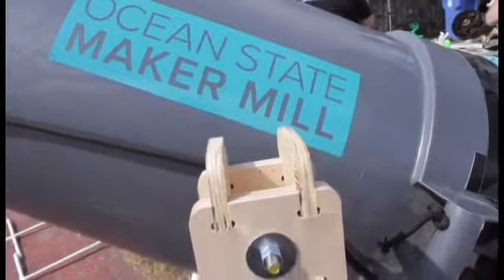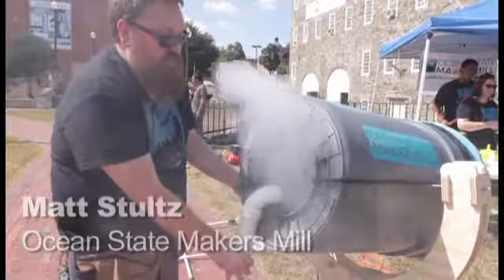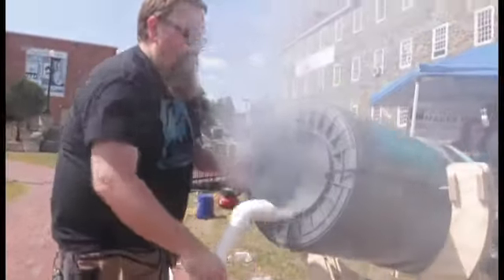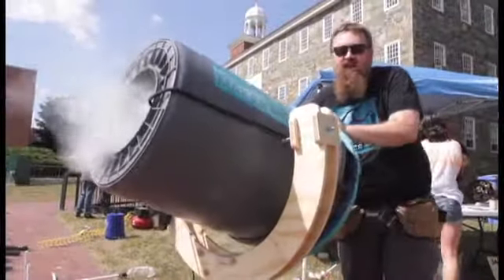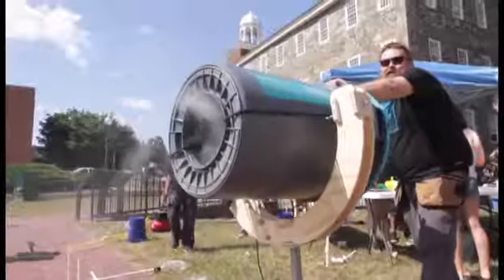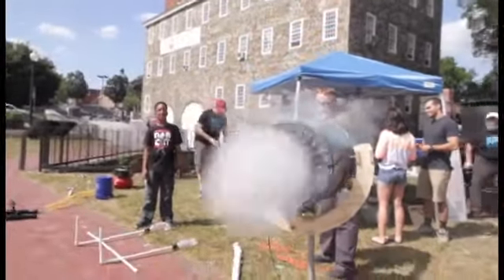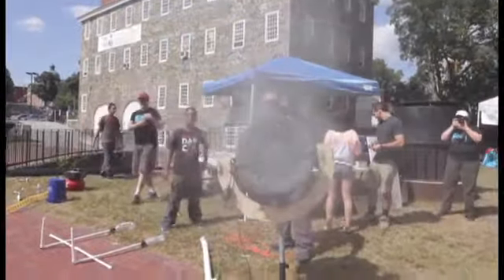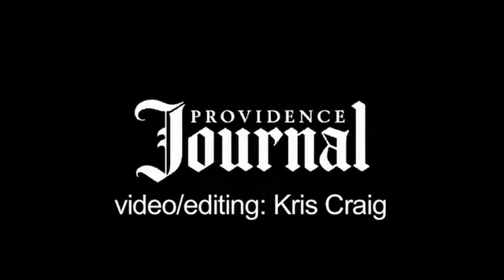8.27.2017: Members of Ocean State Makers Mill show off their vortex canon at the 4th annual Sam's Mi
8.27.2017: Members of Ocean State Makers Mill show off their vortex canon at the 4th annual Sam's Mill festival at Slater Mill in Pawtucket on Sunday.  The day featured live bands, mill tours, food trucks, and art. Providence Journal video by Kris Craig

By: kcraig
Published on: August 27, 2017